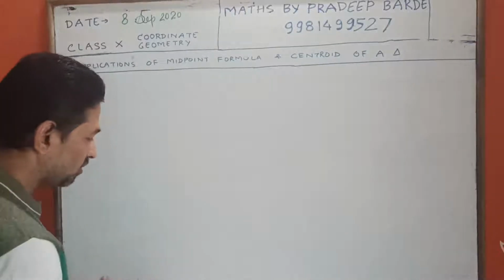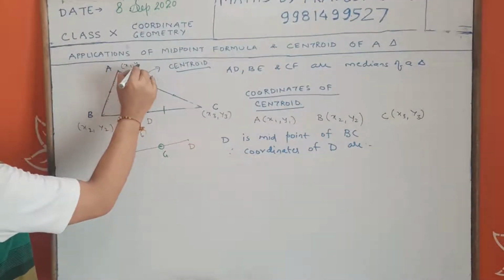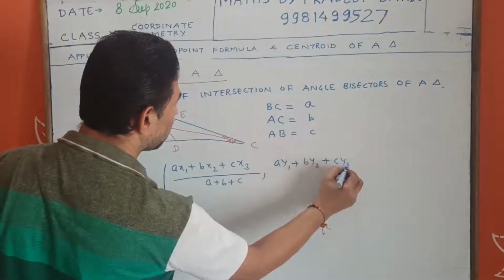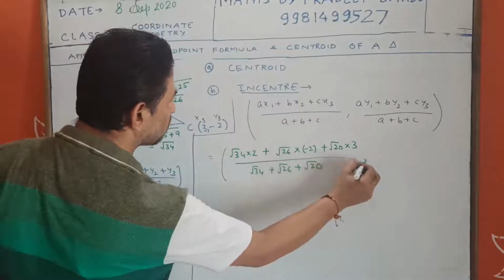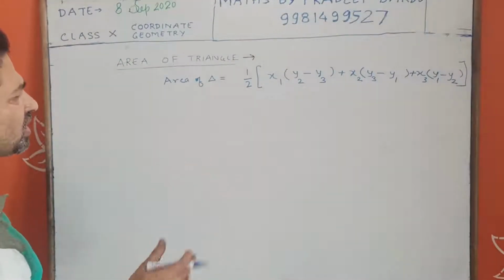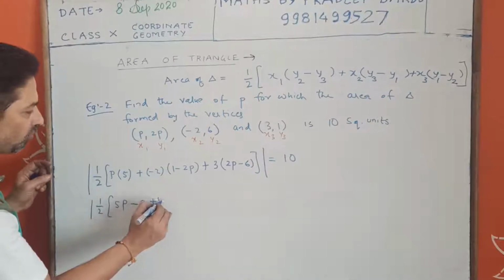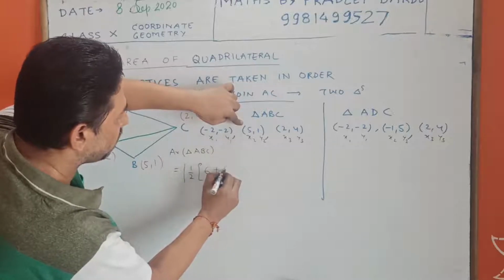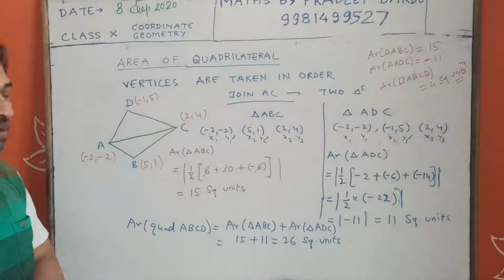CLASS 10 COORDINATE GEOMETRY 8 CENTROID, INCENTRE AND AREA IF TRIANGLE AND QUADRILATERAL